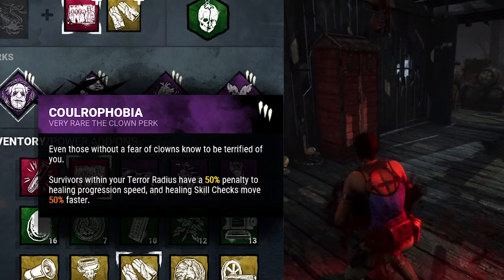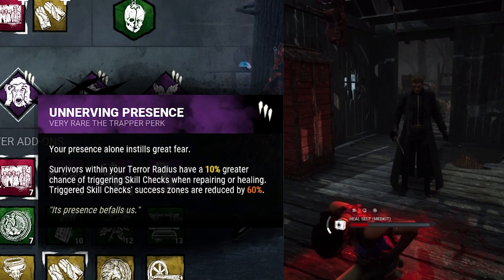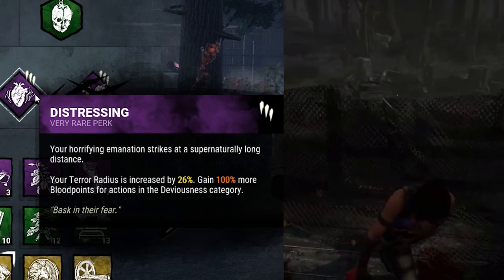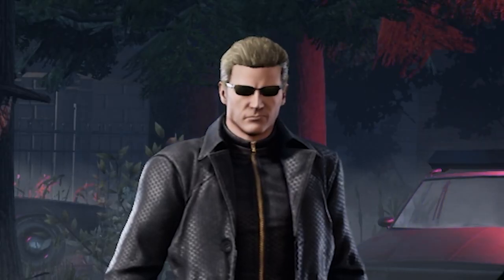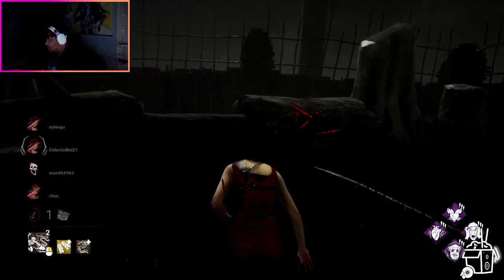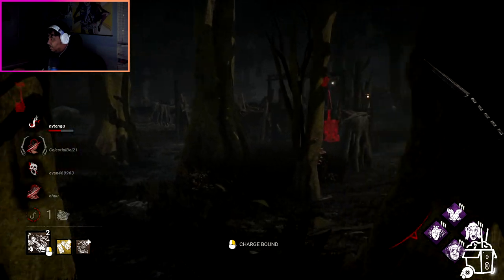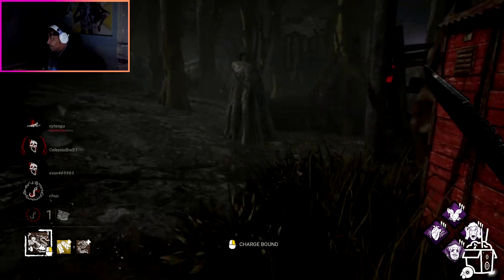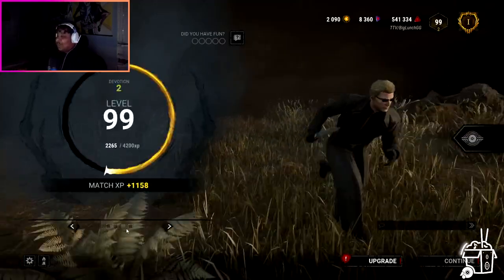Never Heal Wesker Build | Dead By Daylight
My first killer video on Dead by Daylight. The newest chapter "Project W" introduces the killer Albert Wesker, a.k.a. "The Mastermind." With the biggest terror radius in the game there are a lot of funky new builds we can play with. Today we try out a build centered on reducing the survivor's ability to heal. And share this to help the channel grow.